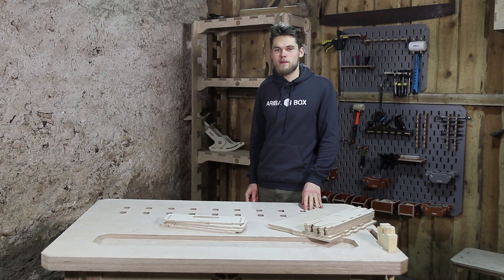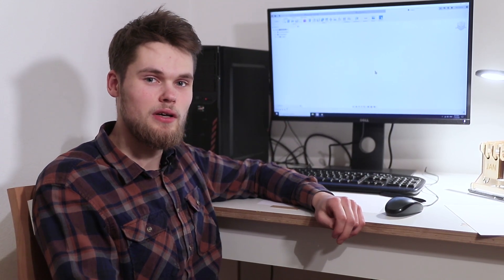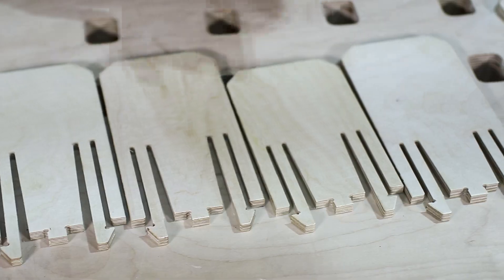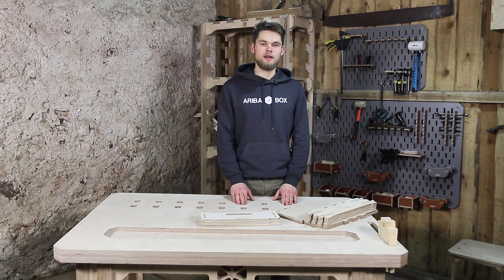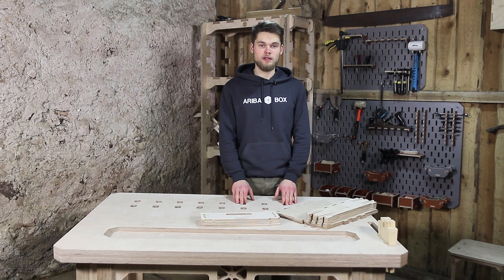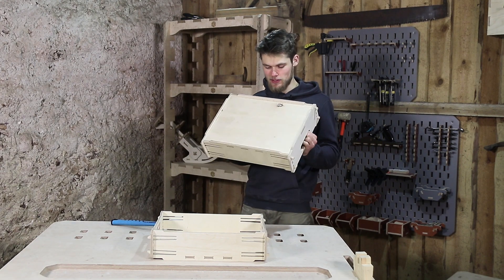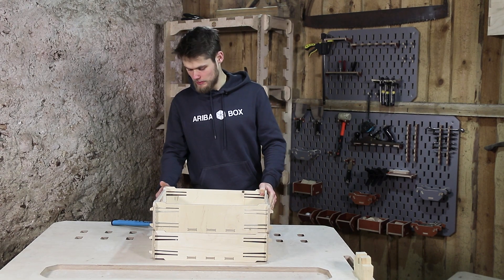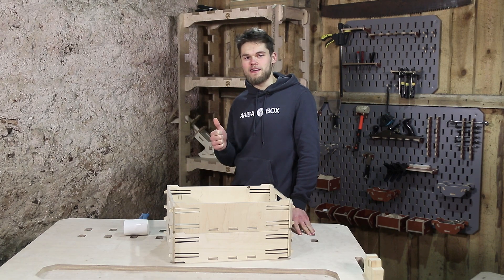How to make a Storage Box with CNC - ARIBABOX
Making things have never been easier. We cut all the storage box parts out on the CNC router. Since CNC machines are very precise the parts fit together perfectly.

The only thing that was left to do, was to assemble the parts together and the storage box was ready for use.